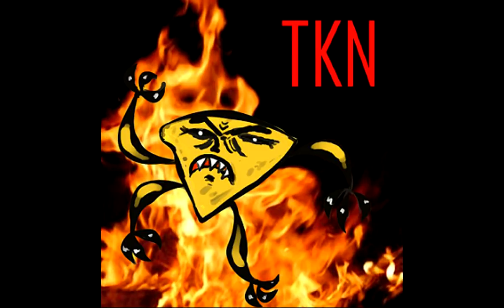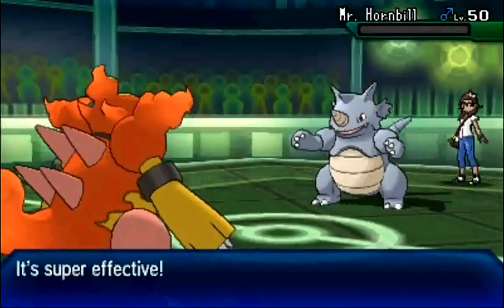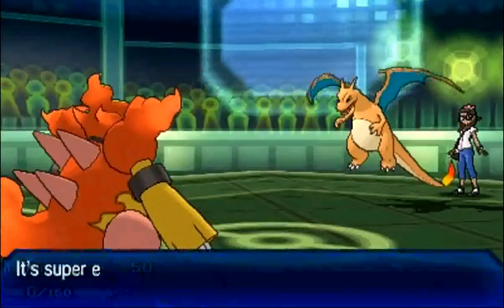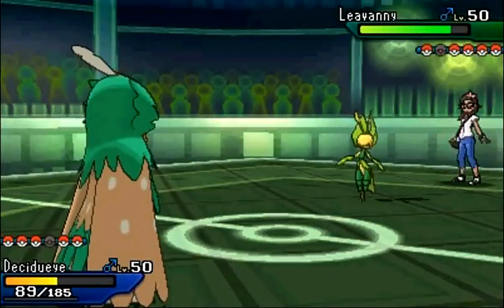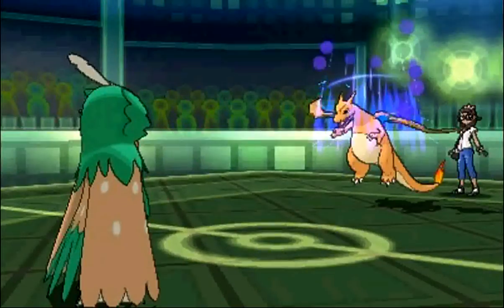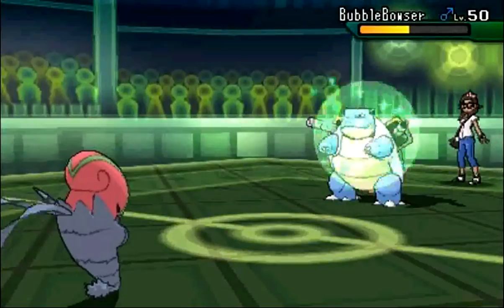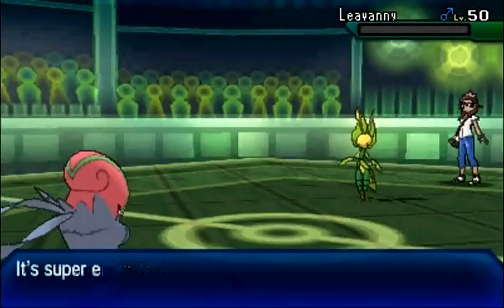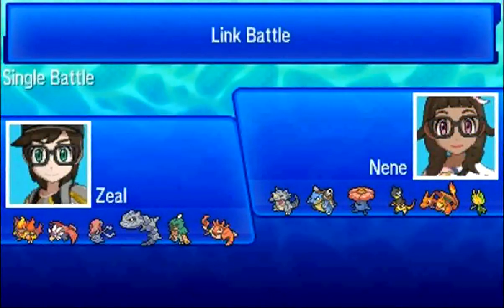Pokémon Wi-Fi Battle #1007 (Killer Nacho vs Pairo) [Neverused]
Here's a Neverused match with Pairo, aka the artist formerly known as DJ_Prime! He's a Youtuber now, so here's his debut Youtube match with me. He has a really nasty DD Charizard that can wreck havoc on my team, can I overcome this?

Leave a comment about what your favorite Pokemon Card is.

Come hang out with me in my viewer Discord server (that I share with Crynthyos):